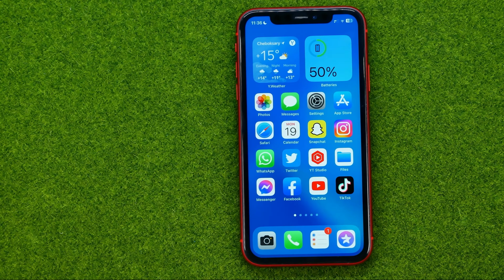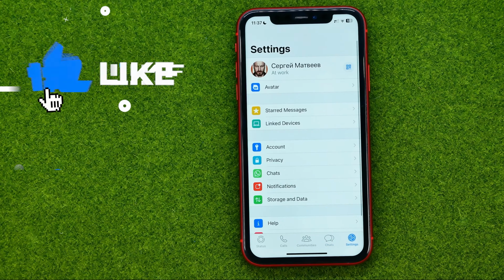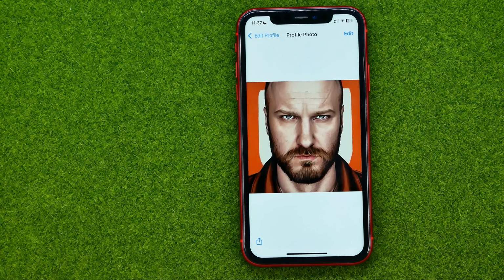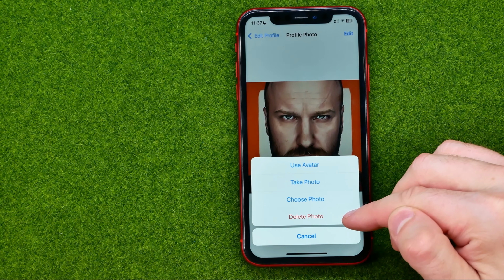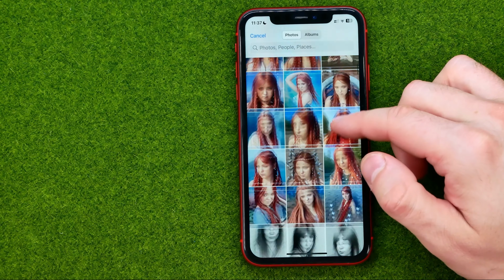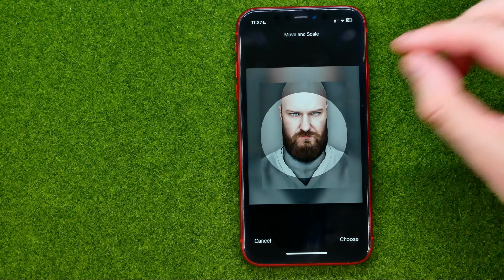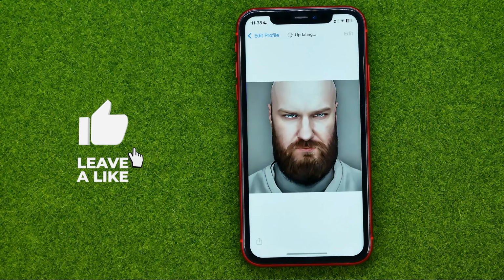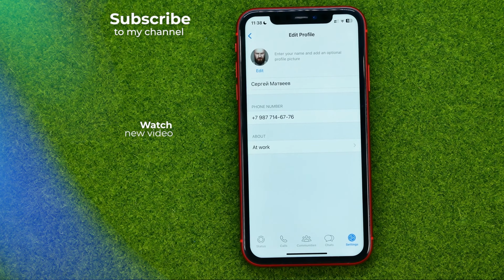How to Change Profile Picture on Whatsapp - Full Guide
If you are looking for a video about how to change profile picture on whatsapp, here it is!
In this video I will show you how to change profile picture on whatsapp iphone. Be sure to watch the video to the very end.
You will learn how to change my picture in whatsapp. That's easy and simple to do from your phone.

00:00 - Intro
00:23 - How to change profile picture on whatsapp